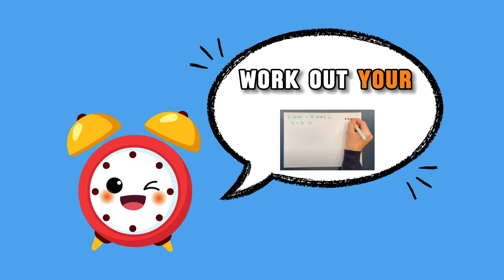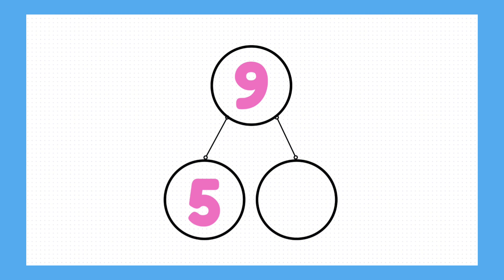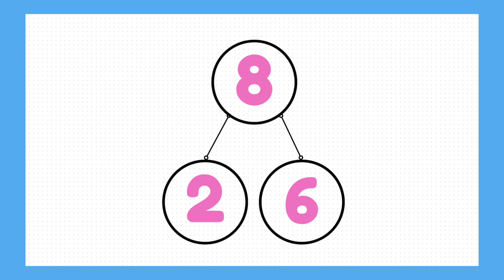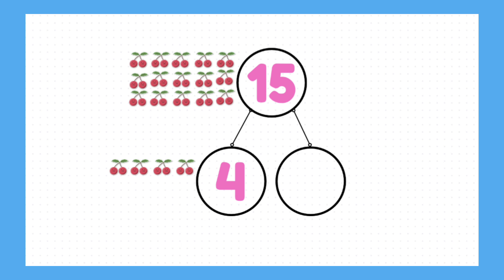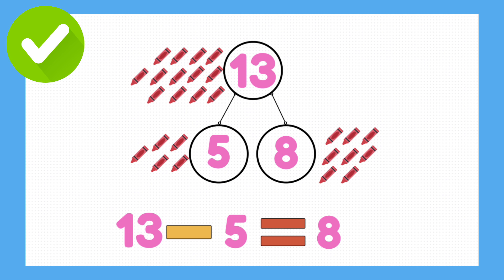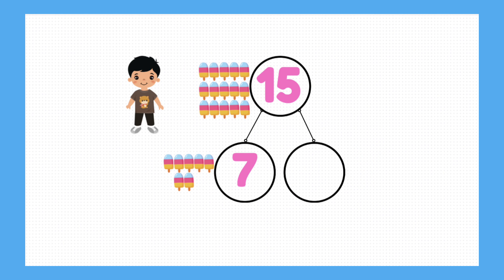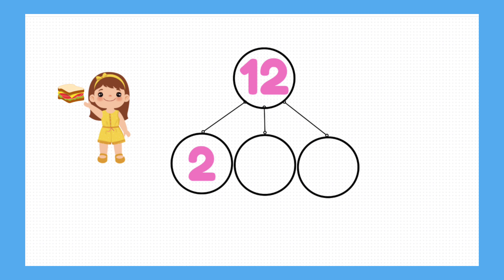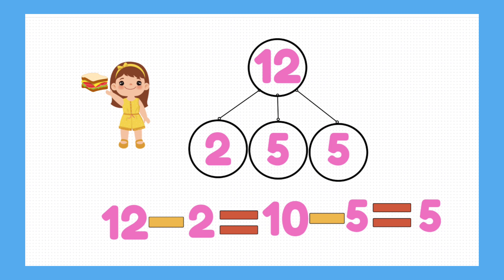Mastering Part-Whole Models! Maths- Year 1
Join us in this fun and easy Year 1 math lesson on finding the Part-Whole Model! We'll explore how to break down numbers into parts and put them together to make a whole. Perfect for young learners to build a strong foundation in addition and subtraction.

Let's make math simple and enjoyable!

Timeline:
00:00 Intro
00:25 Key words
00:46 Starter
01:25 Main questions
03:16 Super Challenge
04:08 Outro